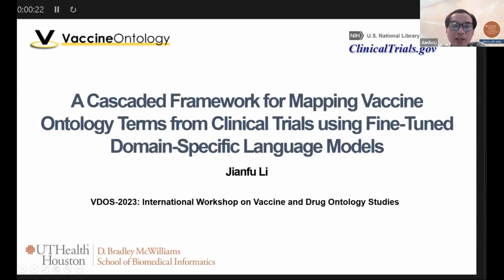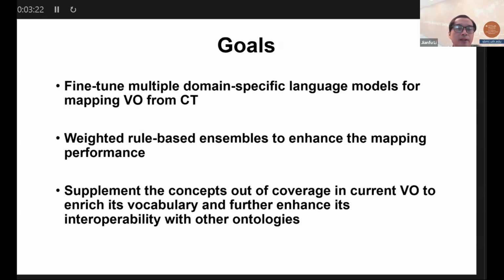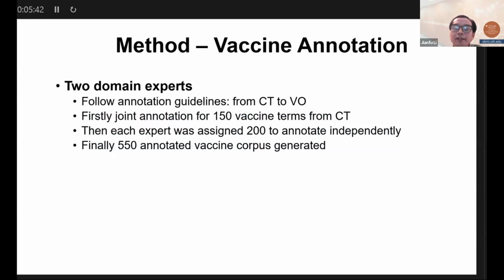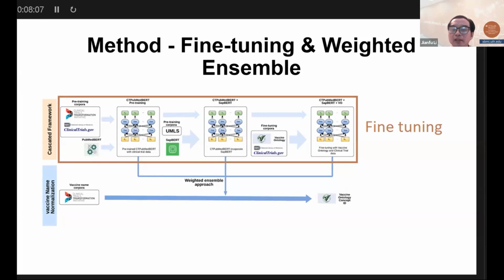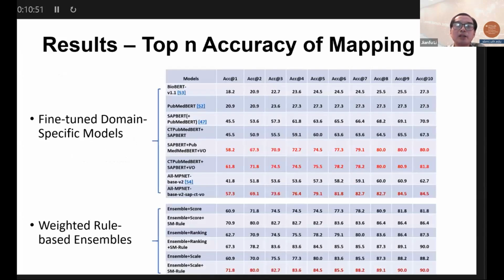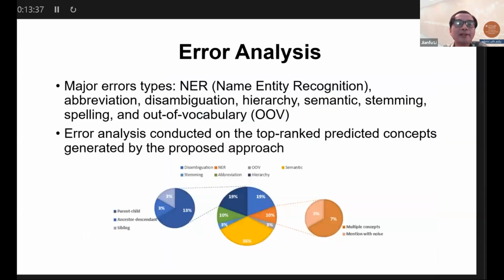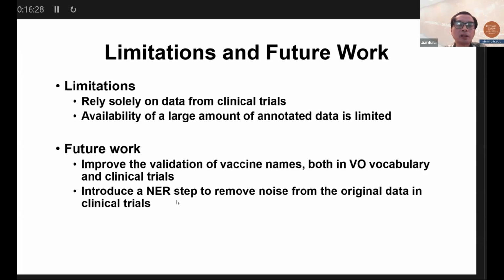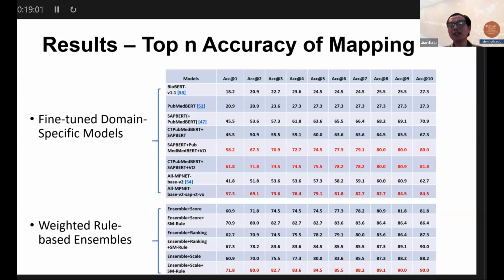VDOS2023 Talk#2 Jianfu - A Cascaded Framework for Mapping Vaccine Ontology Terms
Full title: A Cascaded Framework for Mapping Vaccine Ontology Terms from Clinical Trials using Fine-Tuned Domain-Specific Language Models
Presenter: Jianfu Li (Univ. of Texas, Houston; USA)

Abstract
Vaccines have revolutionized public health by providing protection against infectious diseases. ClinicalTrials.gov is a valuable repository of clinical trial information, but the vaccine data in them lacks standardization, leading to challenges in automatic concept mapping, vaccine-related knowledge development, evidence-based decision-making, and vaccine surveillance. In this study, we developed a cascaded framework that capitalized on multiple domain knowledge sources, including clinical trials, Unified Medical Language System (UMLS), and the Vaccine Ontology (VO), to enhance the performance of domain-specific language models for automated mapping of Vaccine Ontology from clinical trials. The Vaccine Ontology (VO) is a community-based ontology for promoting vaccine data standardization, integration, and computer-assisted reasoning. Our methodology involved extracting and annotating data from various sources. We then performed pre-training on the PubMedBERT model, leading to the development of CTPubMedBERT. Subsequently, we enhanced CTPubMedBERT by incorporating SAPBERT, which was pretrained using the UMLS, resulting in CTPubMedBERT+SAPBERT. Further refinement was accomplished through fine-tuning using the VO corpus and vaccine data from clinical trials, yielding the CTPubMedBERT+SAPBERT+VO model. Finally, we utilized a collection of pre-trained models, along with the weighted rule-based ensemble approach, to normalize the vaccine corpus and improve the accuracy of the process. Our experimental results demonstrate that our proposed cascaded framework consistently outperformed existing effective baselines on vaccine mapping, achieving 71.8% on top 1 candidate’s accuracy and 90.0% on top 10 candidate’s accuracy. This study provides a detailed insight into a cascaded framework of fine-tuned domain-specific language models improving mapping of VO from clinical trials.